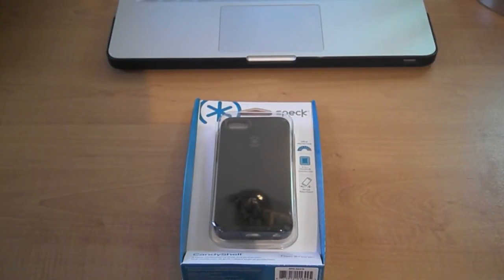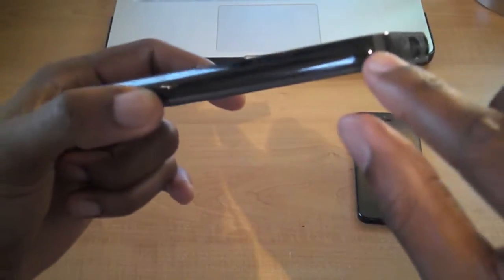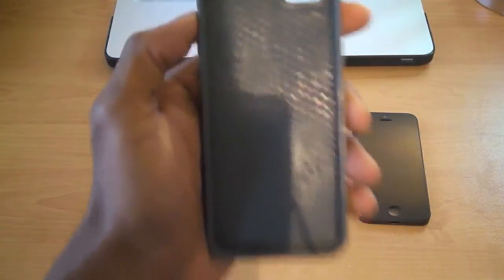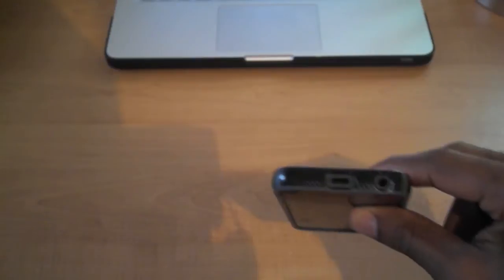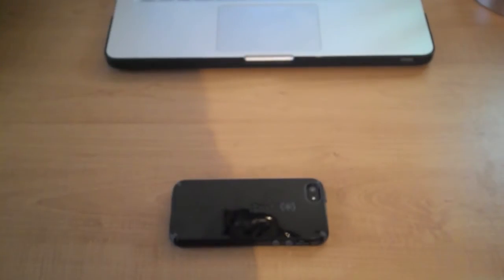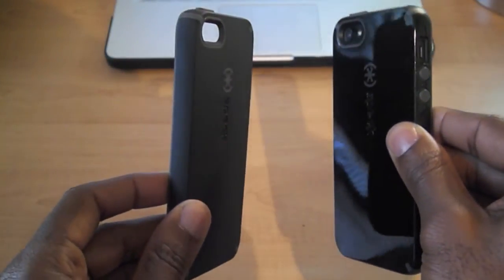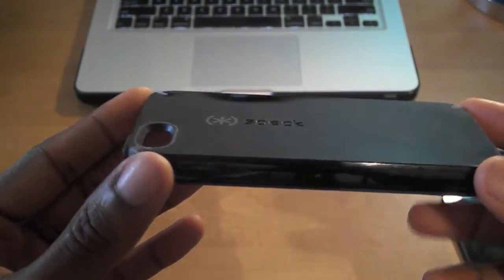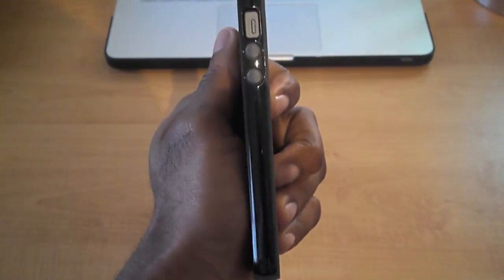Speck CandyShell Black/Slate Case Review for iPhone 5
This video is a Review of the Speck CandyShell Black/Slate hardshell case. This case fits the iPhone 5. This case retails on speck's website for $34.95. Also cases are sold at Retail At&t stores, BestBuy, Walmart, and Amazon.com. Noted in video that this case does not come with a screen protector.